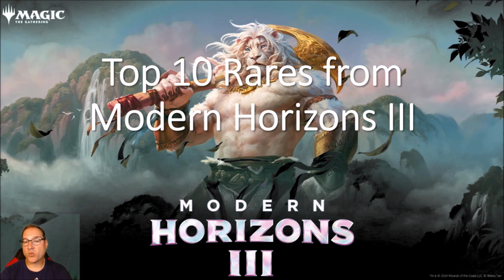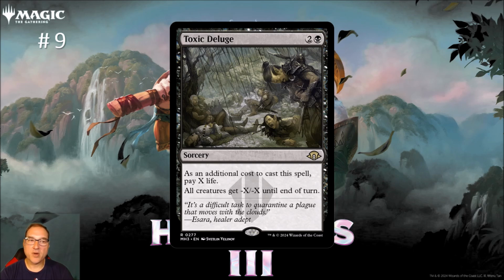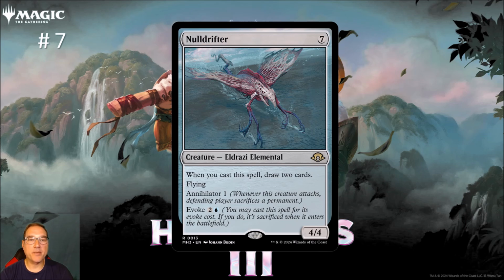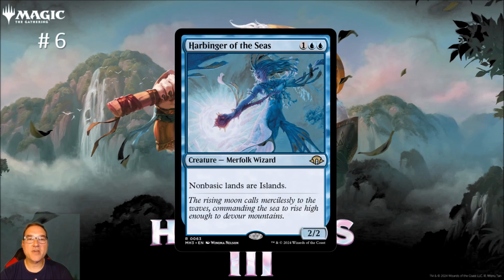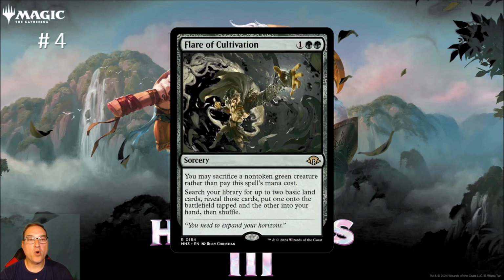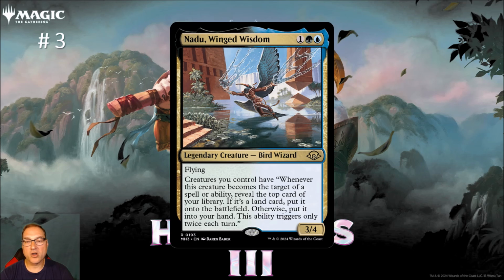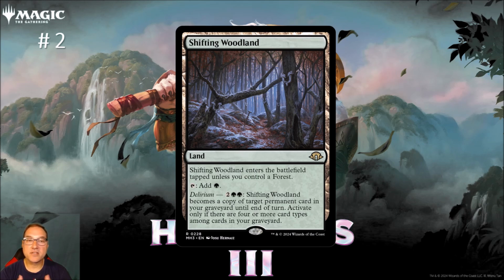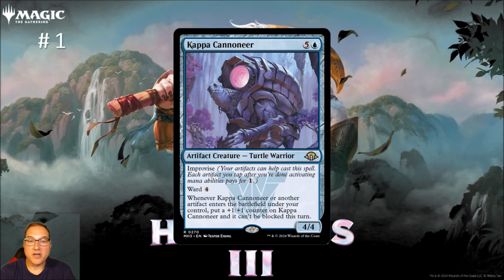Top 10 Rares for Modern from Modern Horizons III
Modern Horizons III offers players powerful rares.  Here are my Top 10 choices from the set.